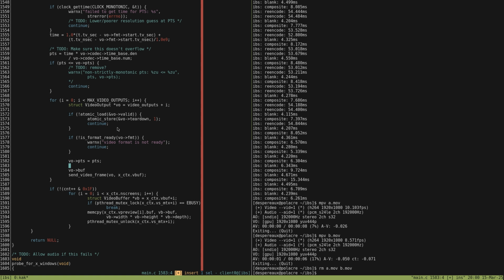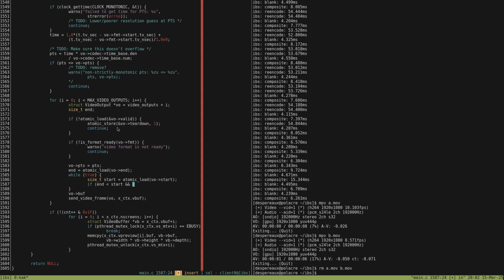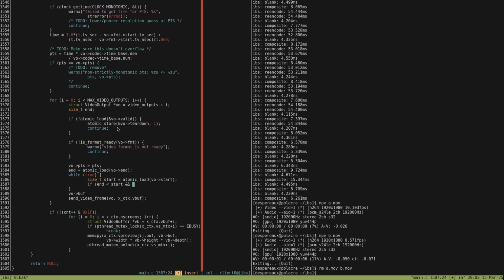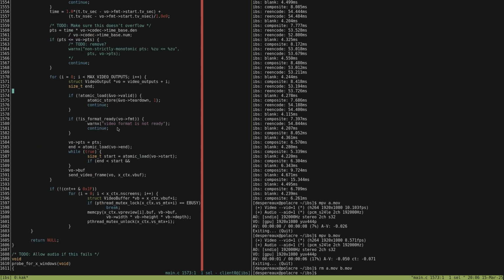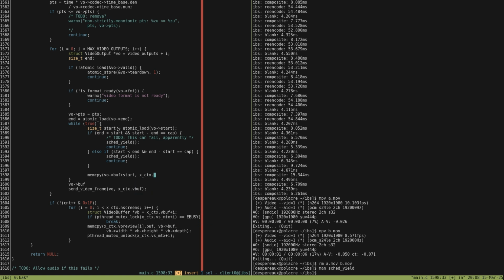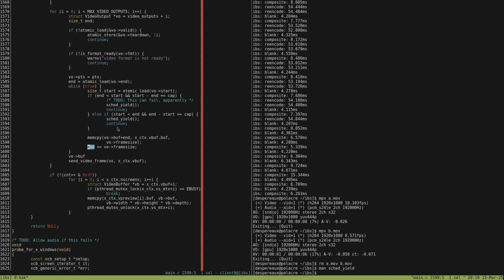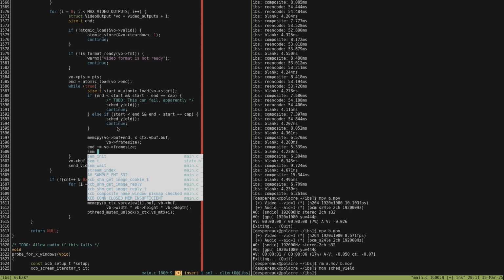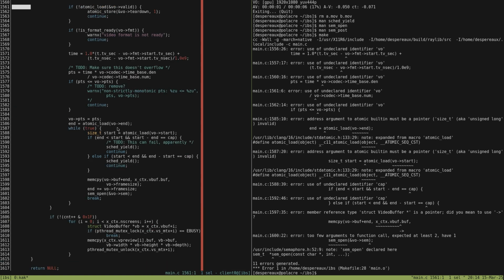52 - Improved Broadcaster Software: 60fps (Part 3/10)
This time we succeed at multithreading, and end up being able to capture a smooth 60fps